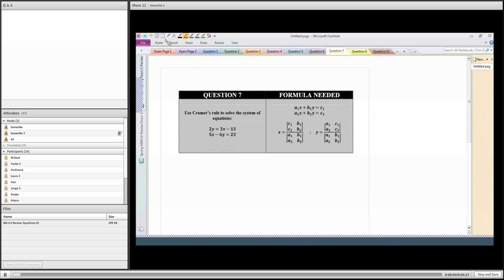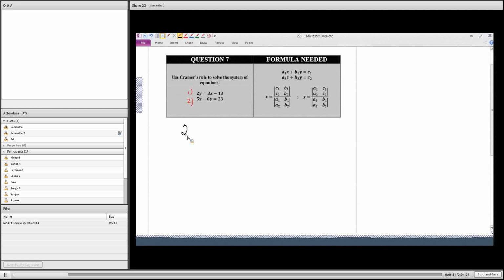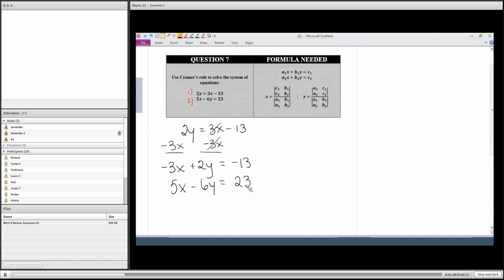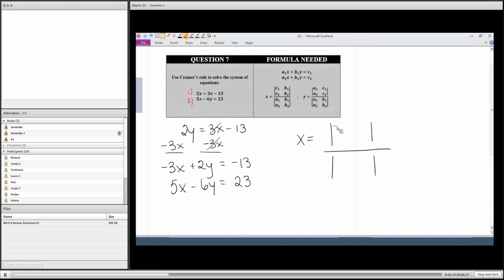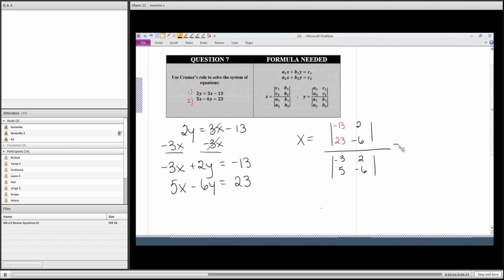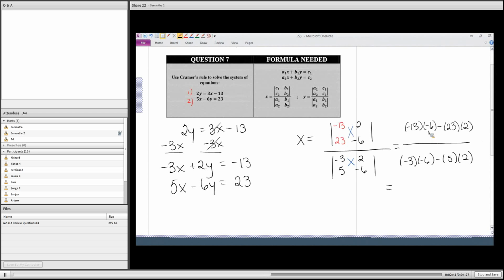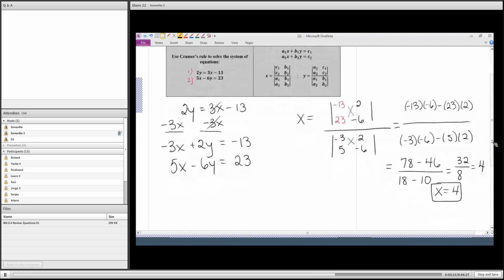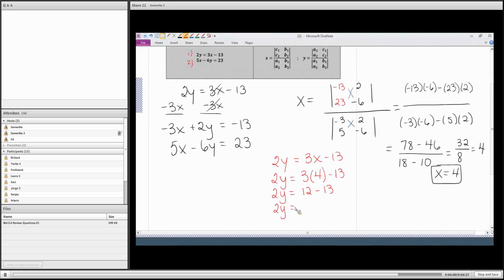QCCMath MA114 T1 Q7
2 x 2 Cramers Rule -Determinants